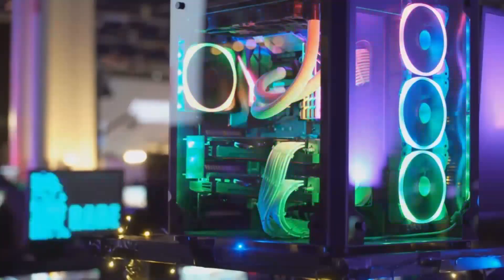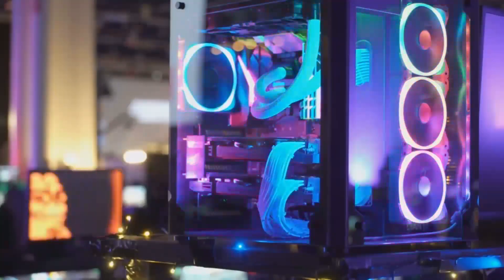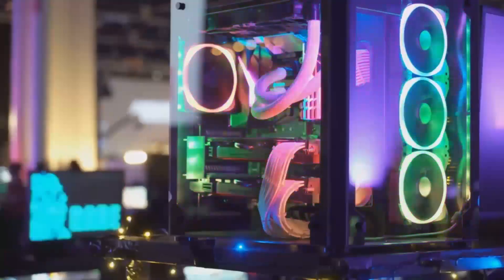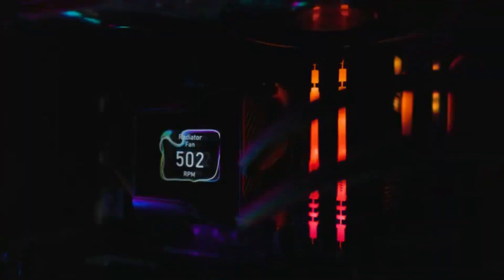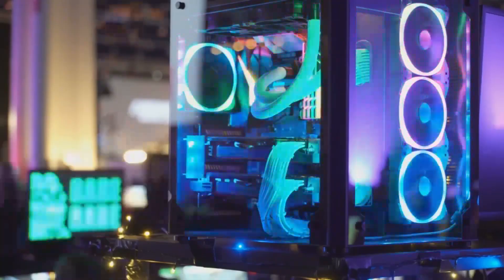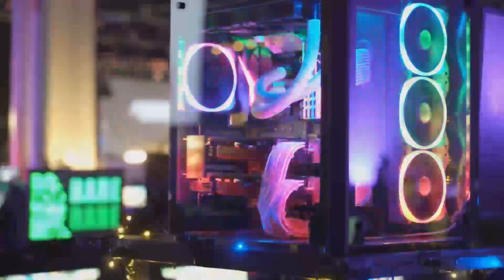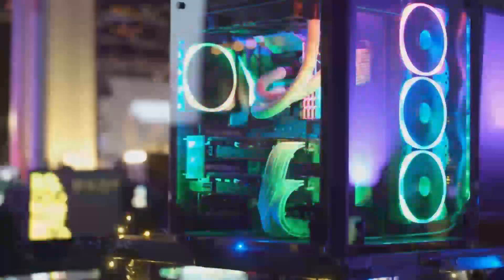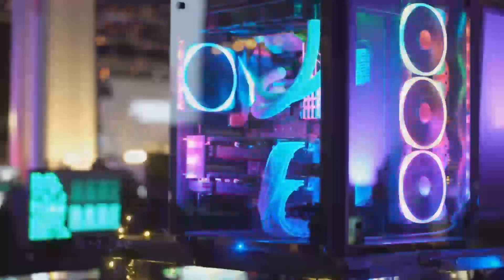Nvidia RTX 5000 Series - The Thrilling Countdown to Release & Price Insights!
Get ready for the most anticipated launch of the year - the Nvidia RTX 5000 Series! In this video, we'll be counting down to the release date and sharing our insights on the expected price points of these powerful GPUs. With rumors swirling around the specs of the RTX 5000 series, we'll dive into what we know so far and what to expect from Nvidia's latest offerings. From the Geforce RTX 5000 price to the Nvidia 5000 series launch date, we've got you covered. Join us as we explore the latest updates on the Nvidia RTX 50 series and what it means for gamers and content creators alike. Will the Nvidia RTX 5000 series live up to the hype? Watch to find out!